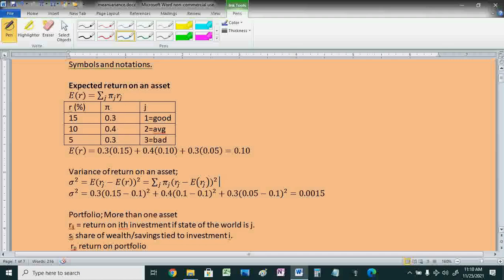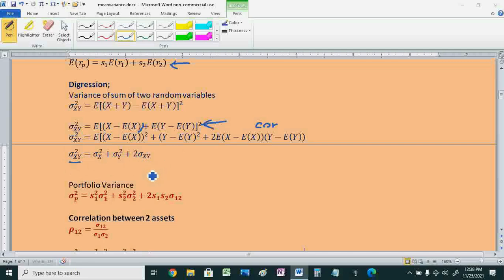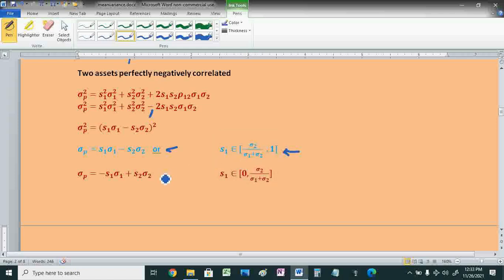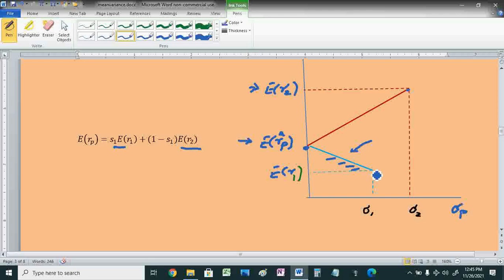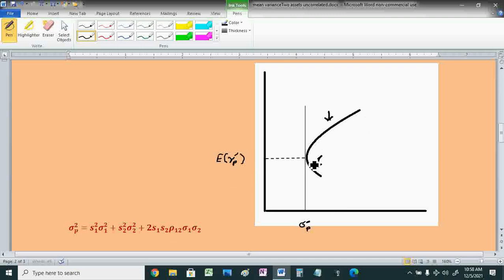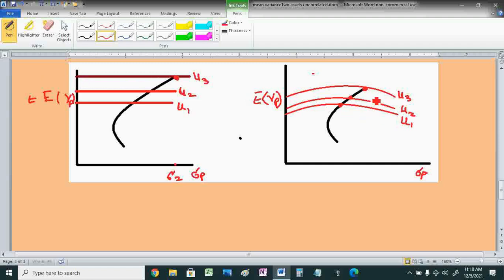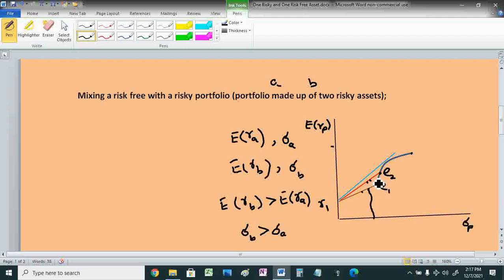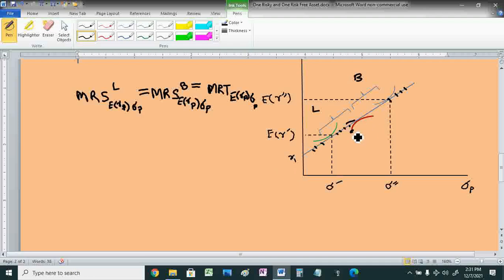mean variance approach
risk and uncertainty part 2; mean-variance approach to portfolio choice